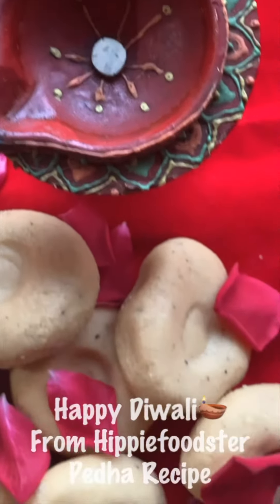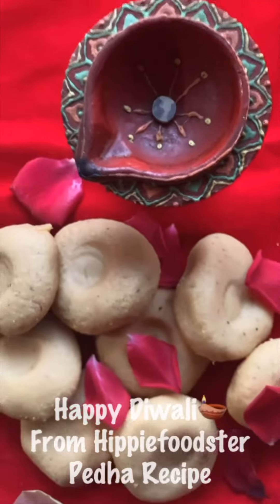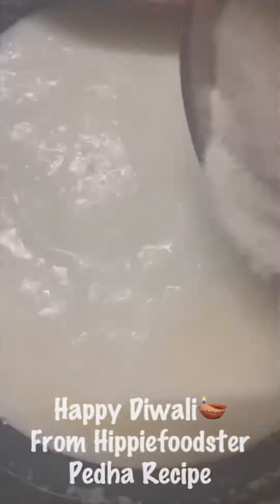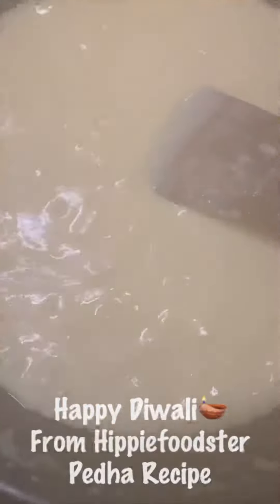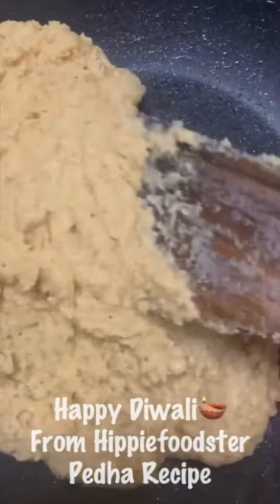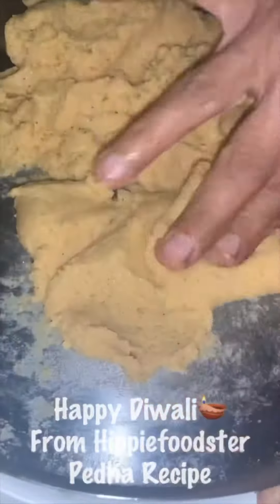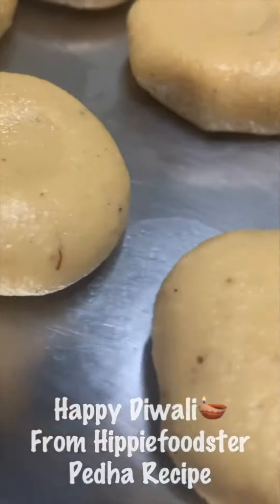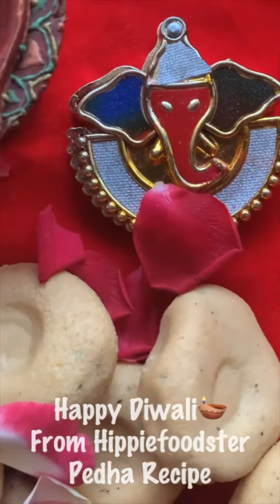Pedha Recipe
𝐇𝐚𝐩𝐩𝐲 𝐃𝐢𝐰𝐚𝐥𝐢 𝐭𝐨 𝐀𝐥𝐥!⁣
Seasons greetings and saal Mubarak to all those who would be celebrating same. ⁣
Want to thank each one of you who reads, follows and enjoys my posts!  Also, want to thank all those who critic and help me learn and grow.⁣
As a Diwali gift here is a sweet easy breezy recipe. Learn how to make Pedha, hippie style with less rules and more fun.  ⁣
Video recipe so keep the volume on . ⁣